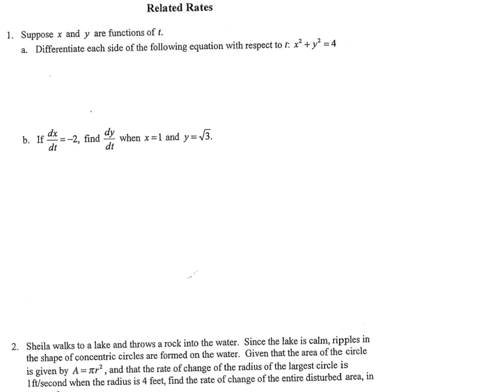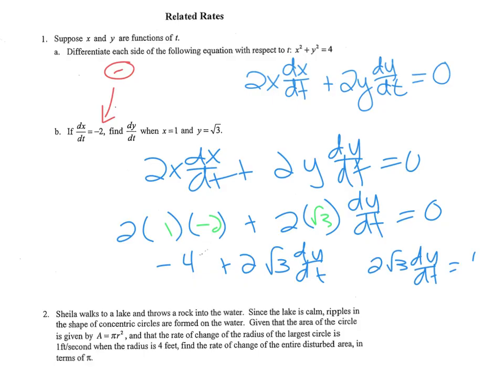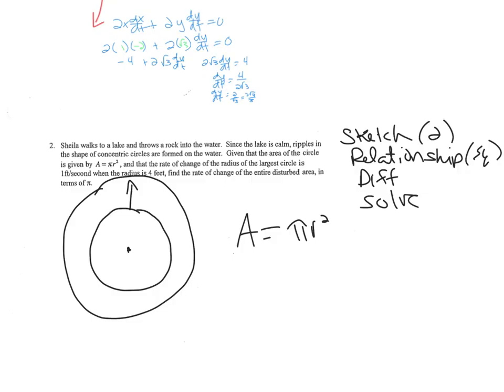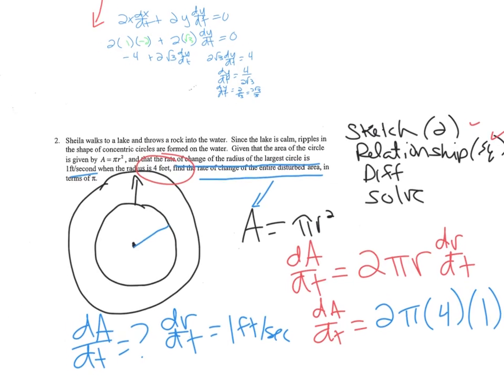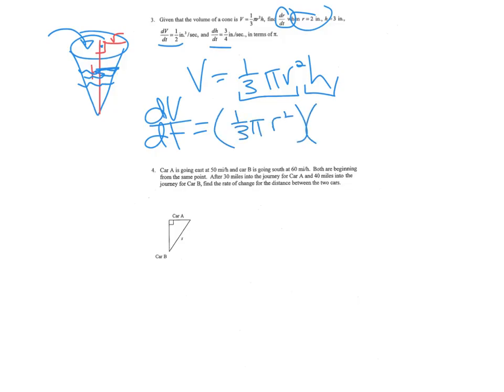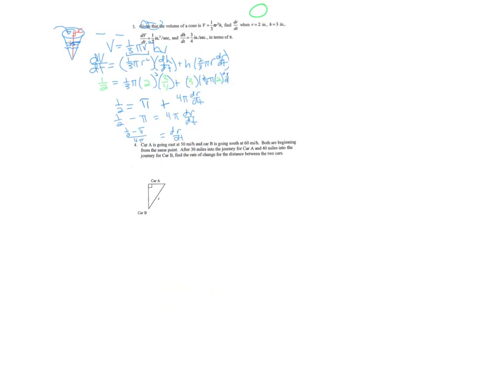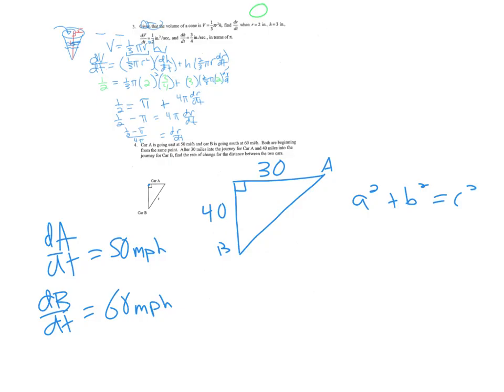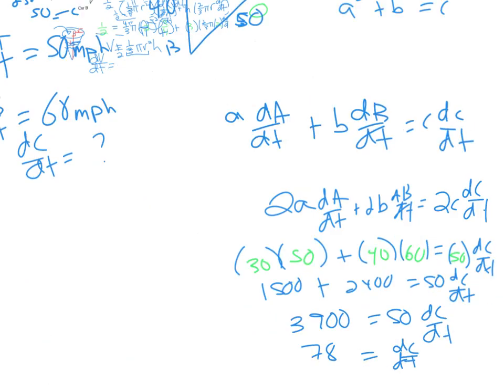NU Related Rates Intro